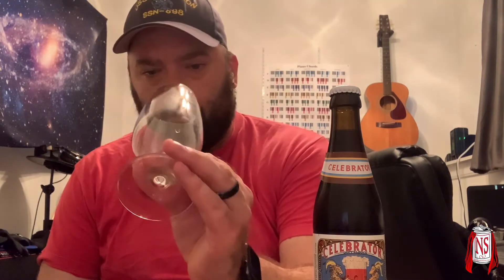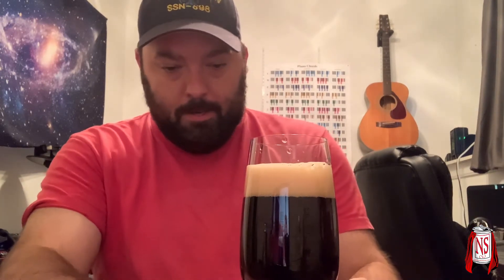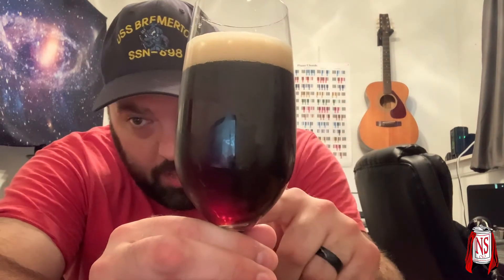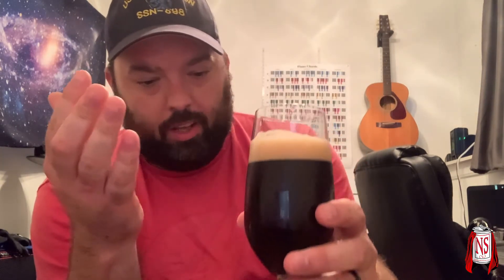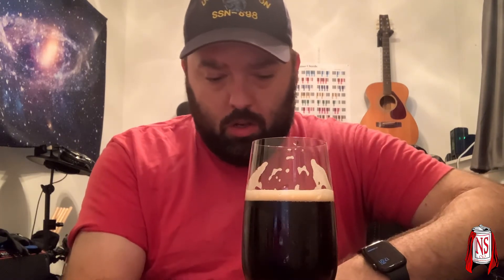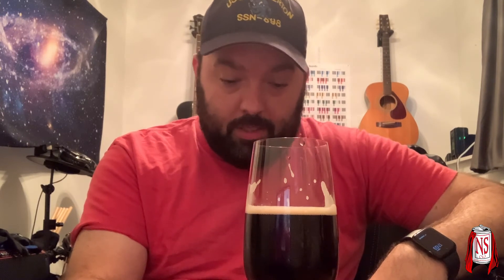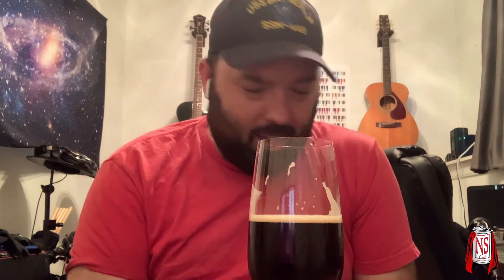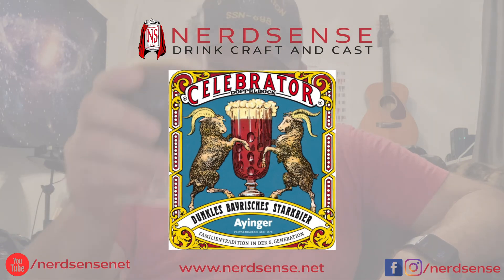Nerdsense Drinks - #859 Ayinger Celebrator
Beer Details
Style: 500ml
Container:  0.33cl Bottle
Notes: A beer that has a dominant malty taste. This beer’s origins in a monk’s recipe are reflected in its heartiness. The Pope of Beers, Conrad Seidl, describes it as: “Almost black with a very slight red tone, a sensational, festive foam and truly extraordinary fragrance that at first summons up visions of greaves lard. The first taste is of mild fullness with an accompanying coffee tone, which becomes more dominant with the aftertaste. There is very little of the sweetness that is frequently to be tasted with doppelbock beer.” The Ayinger Celebrator has been ranked among the best beers of the world by the Chicago Testing Institute several times and has won numerous medals. (6.7%%)

Equipment used:
Behringer Q1202USB
Logitech c930e
Logitech c920

Software used:
OBS Studio
Adobe Premiere Pro CC
Audacity